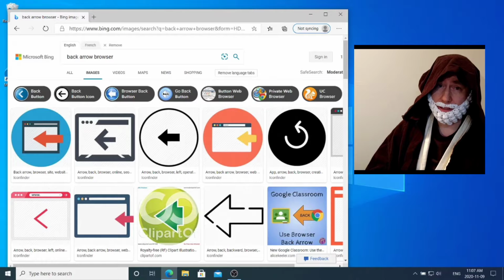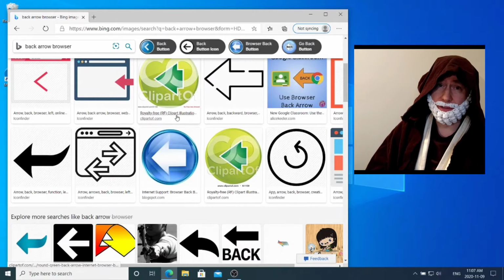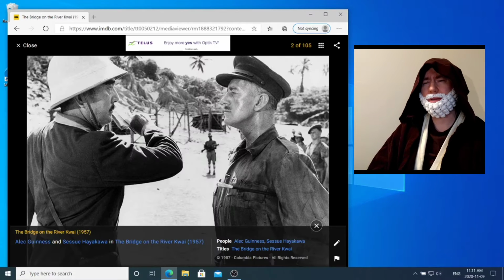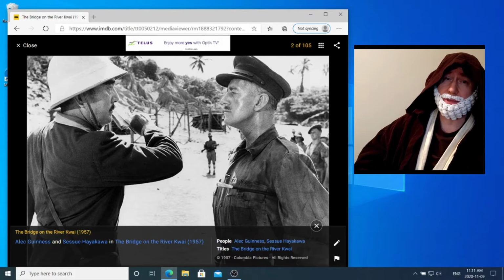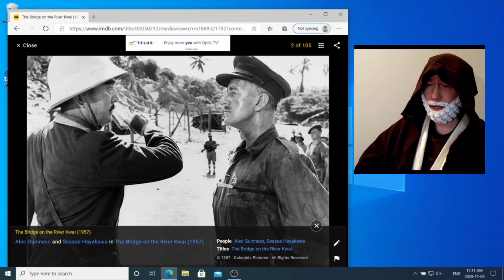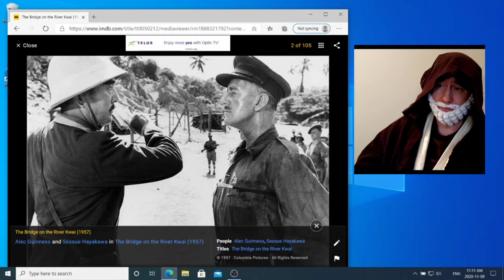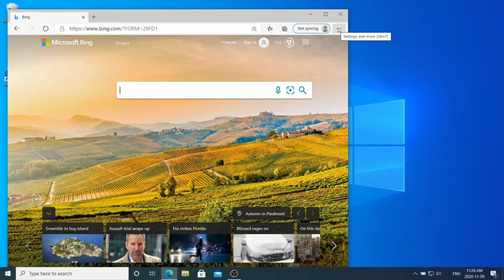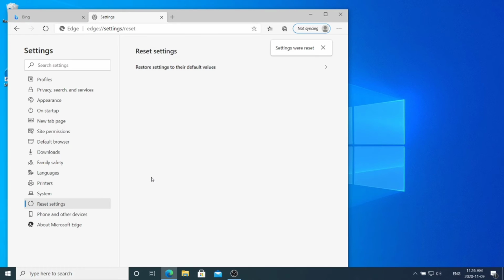Obi-Windows: there's a Back button?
In today's episode, Obi-Windows explains the Back button